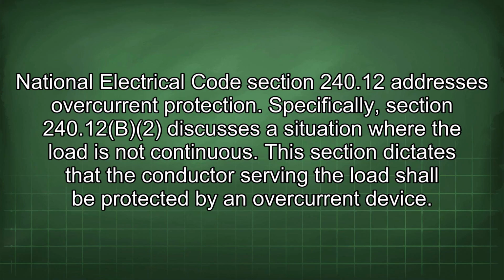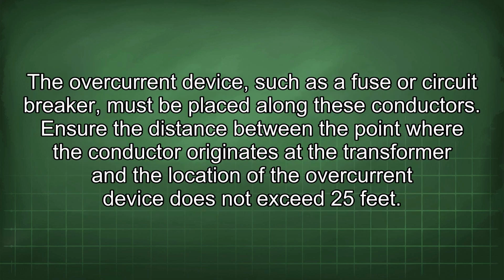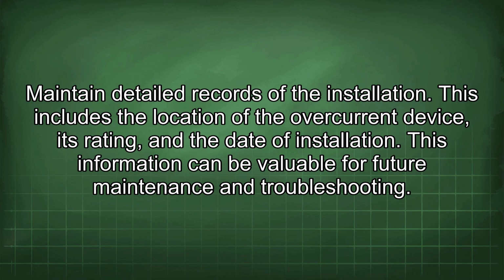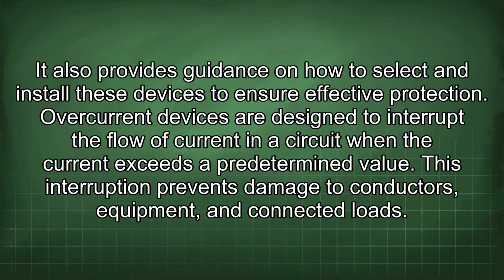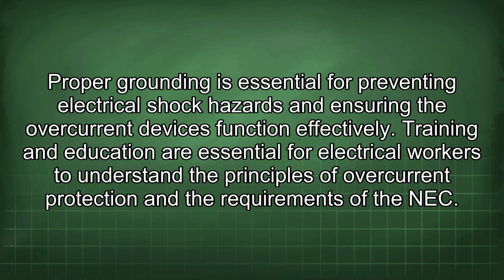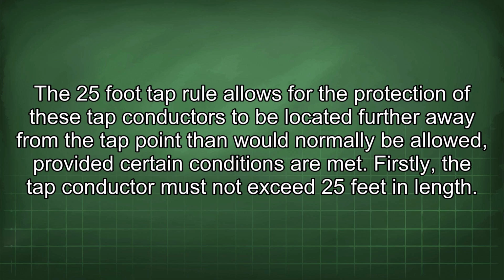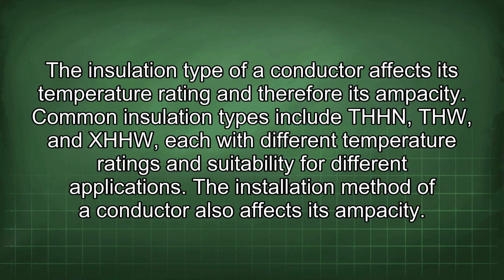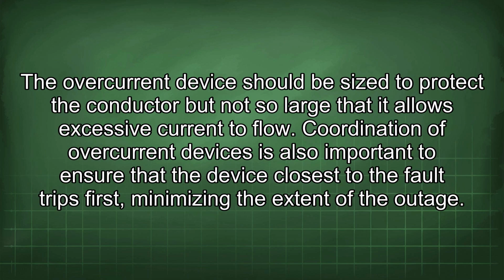NEC 240.12 and Transformer Load Side Disconnects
Understand NEC section 240.12(B)(2) concerning overcurrent protection for transformer loads. Learn about the 25 foot rule for disconnect placement on the load side. This video clarifies when and why this rule applies.